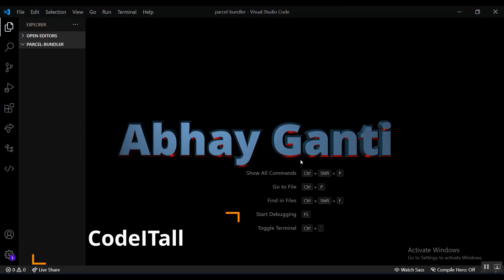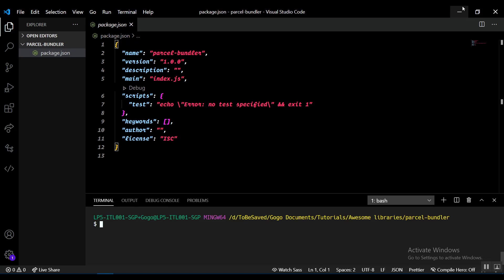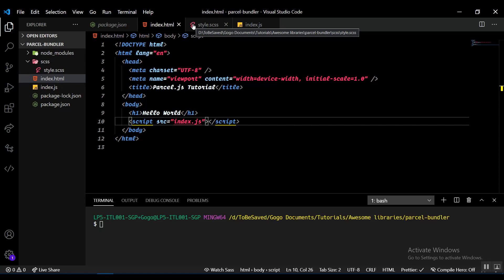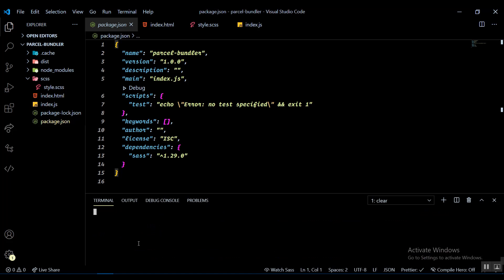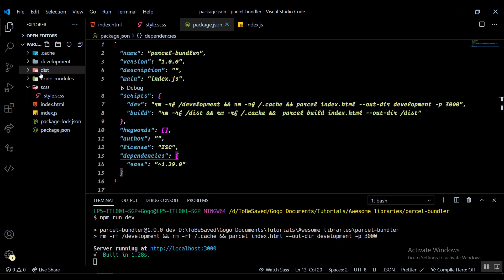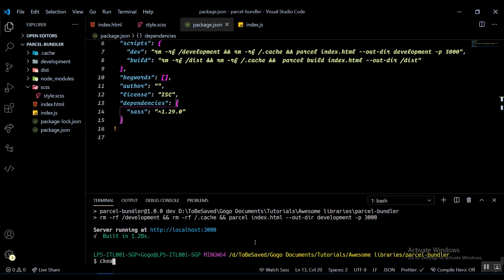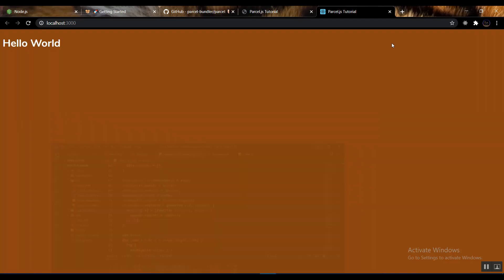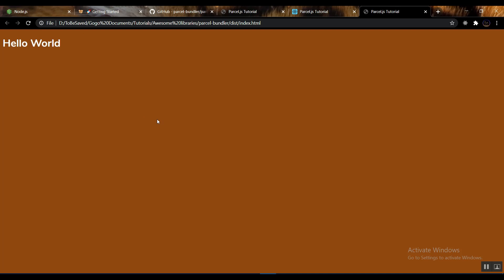Parcel Bundler Crash Course | 15 Minutes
Hey guys,
I'm so sorry for not being consistent with my uploads this week. I was super busy so I was unable to find time to film and upload videos as per my usual schedule. Hopefully, it'll be better the next week !! Anyway, enjoy the video !! My exam schedule is so dam irregular it's hard for me to find the time. Sorry for the yawns in the video ;)

CONCEPTS COVERED:
 + Parcel.js Installation
 + Generating Scripts in package.json
 + SCSS Compilation
 + How to prefix node scripts
 + How to build static assets